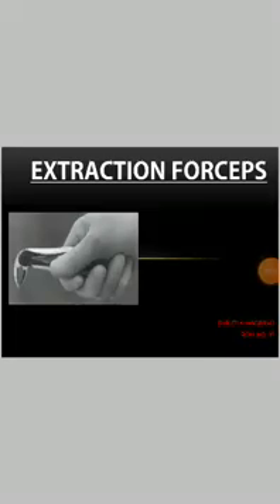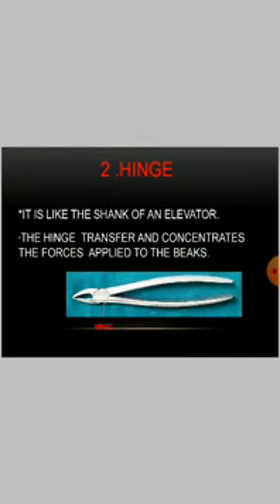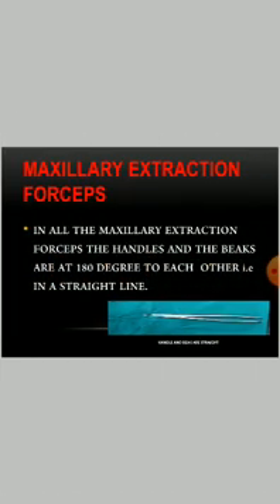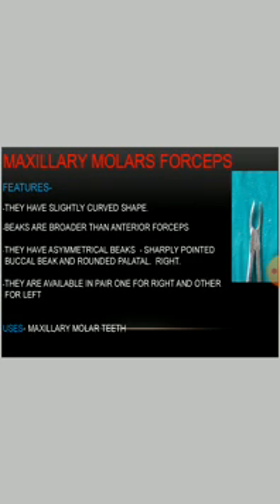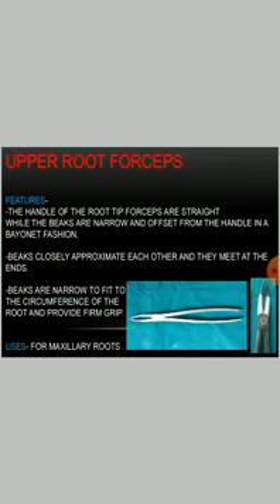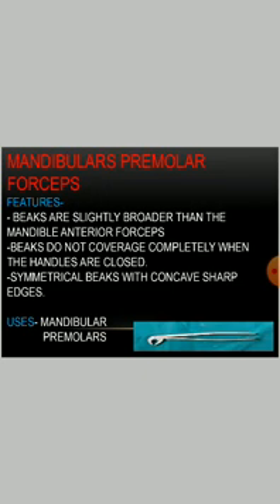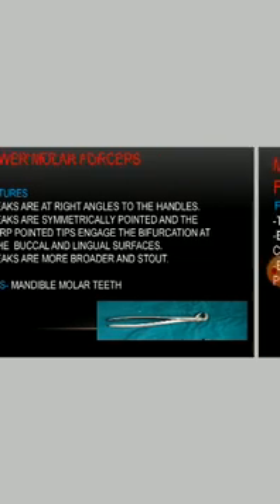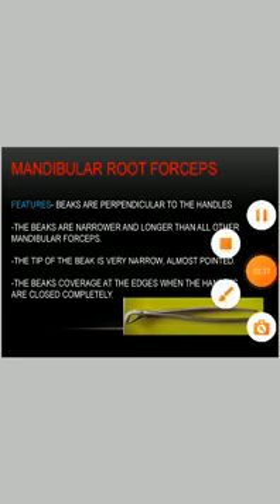Extraction Forcep in Oral Surgery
Ms. Shruti khanderao BDS student from SDCH Pune presented extraction forceps in oral surgery.